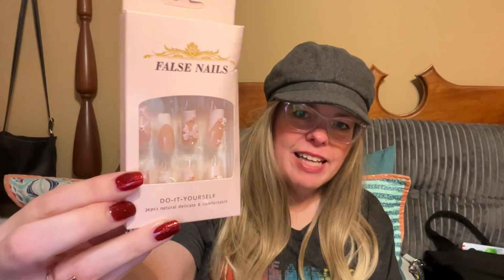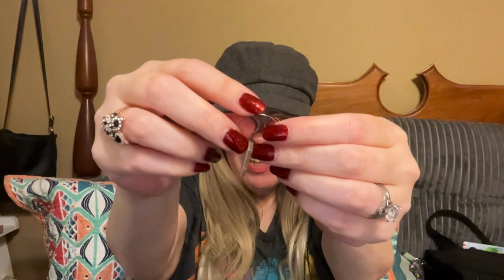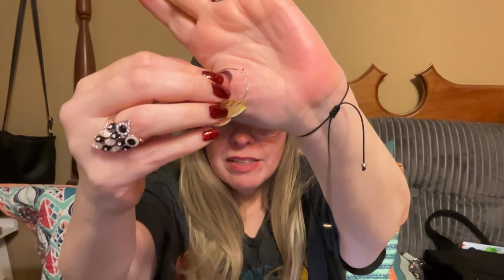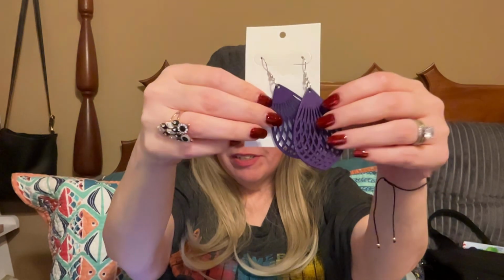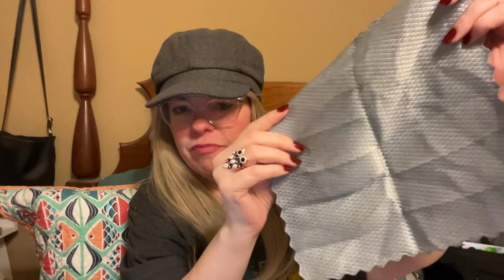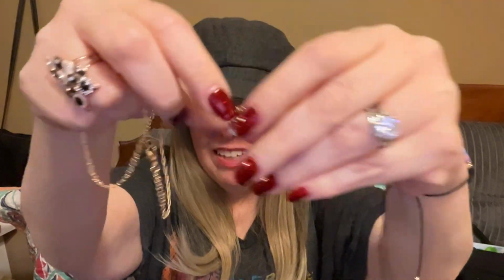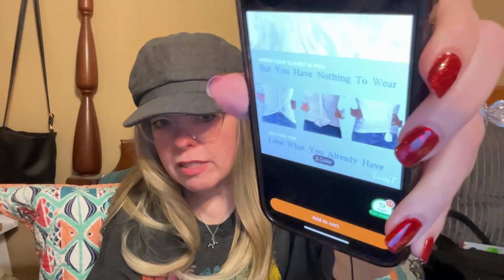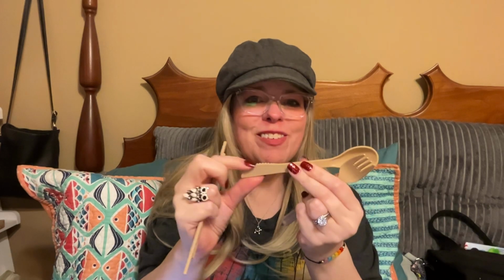SEP 9, 2024 | Temu Haul!!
⬇️Download the Temu app to get 💰100 coupon bundle via the